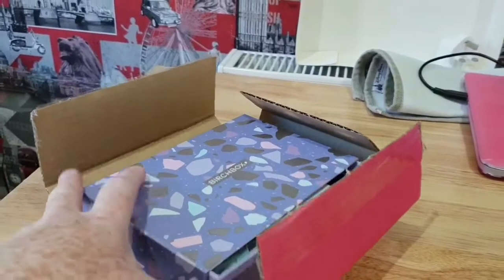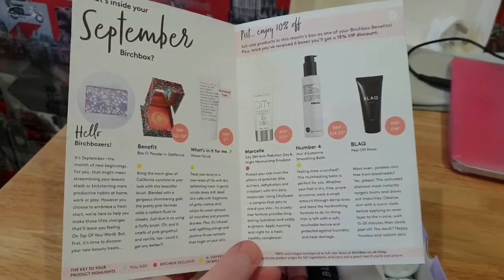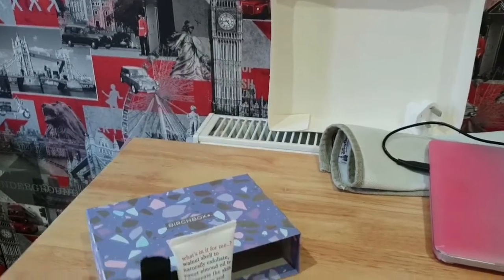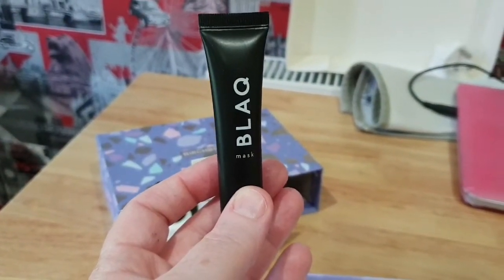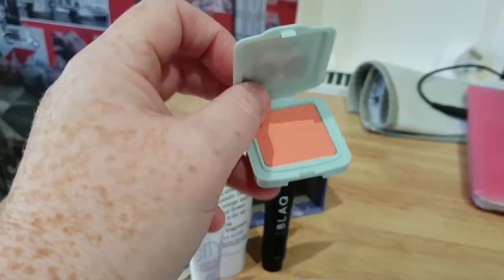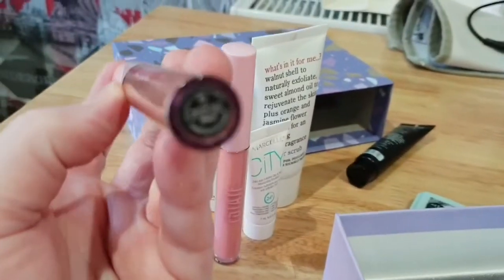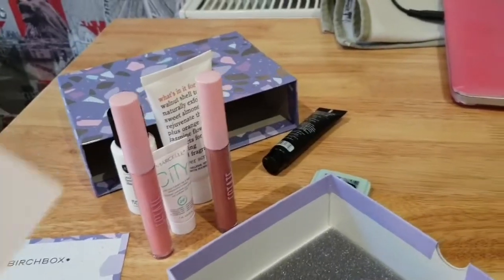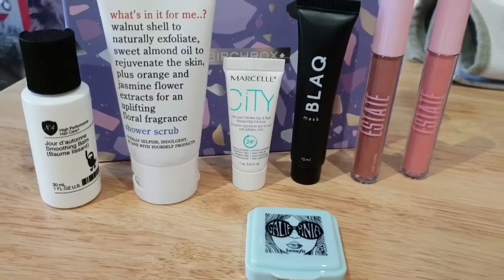Birchbox Subscription | See whats inside | - September 2018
Lisa has signed up to the Brichbox monthly subscription.  Each month she will receive a new box full of beauty goodies.  This new mini vlog series will showcase whats inside each month.

ABOUT US

Reeves Family Adventures is Lisa and Simon Reeves, our dog Talulah (she's half yorkie, half mini schnauzer) and our kitty Ruby. We have always had a love for all things Disney but when we met 15 years ago realised that it was a shared passion. We had our first trip in September 2002, we even got married at the Wedding Pavilion in December 2014 and continue to love everything Disney and try to make a trip to visit each year.

Talulah and Ruby have more Disney cuddly toys and themed bowls etc than most children too!

Come along with us as we not only vlog our Disneyland Paris and Walt Disney World trips but also all our other adventures too!